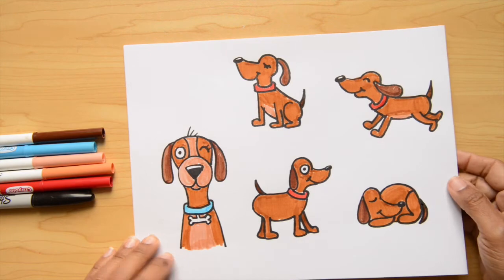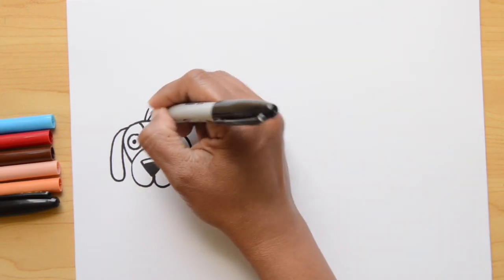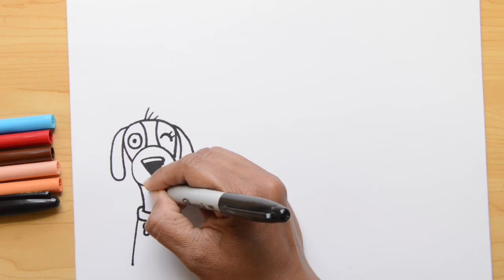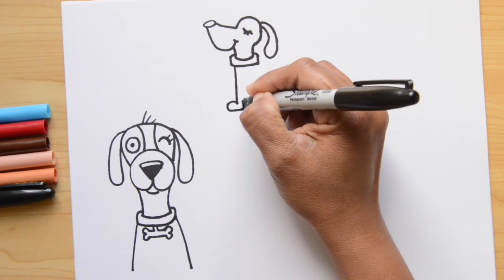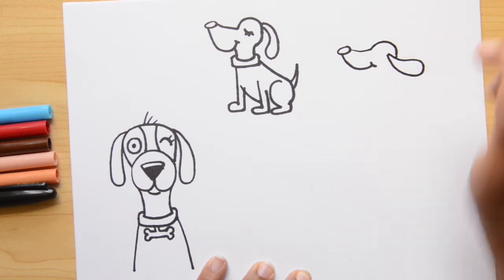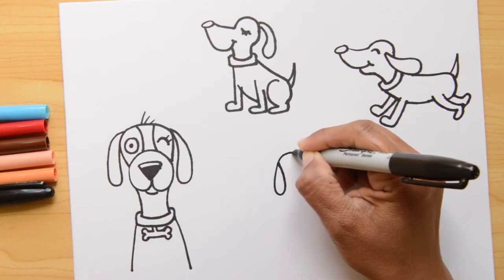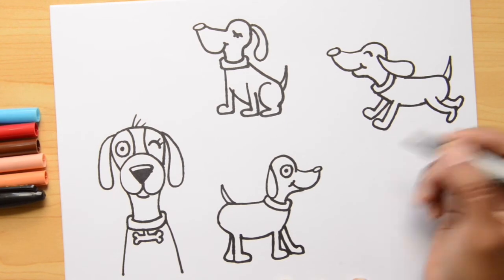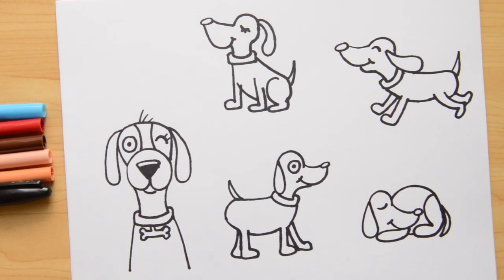How To Draw a Dog - Easy step by step video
In this Lesson we are learning How To Draw a Dog - Easy step by step
This lesson is meant for little artist 5+ years, but still fun for all ages.
Facebook  @Art & doodles for kids